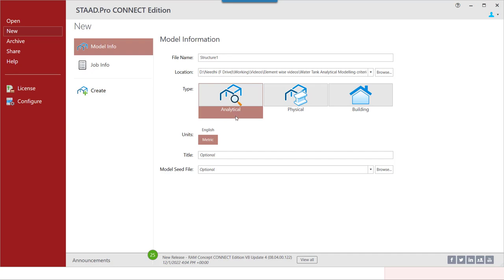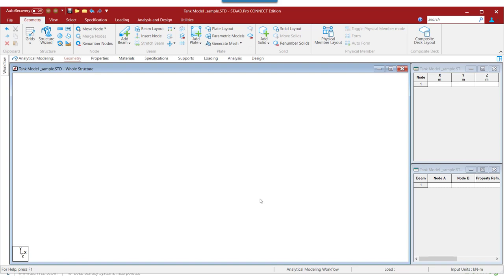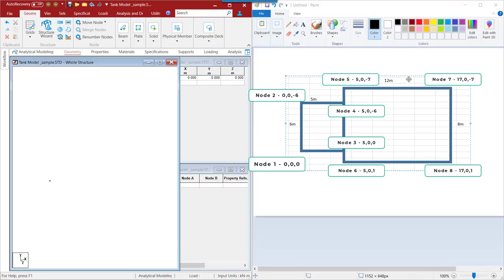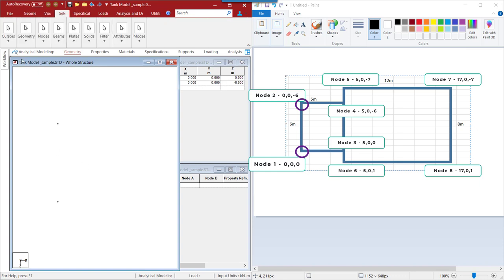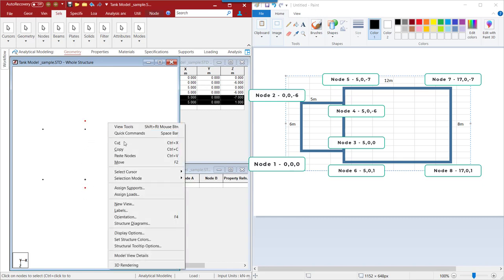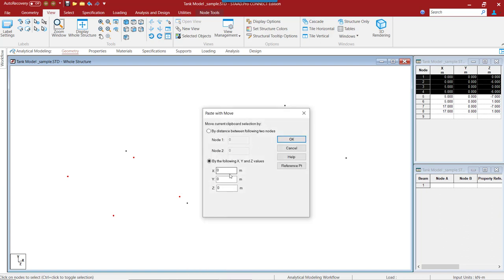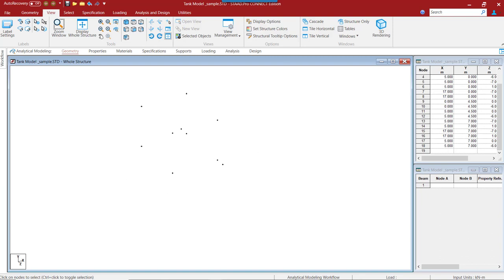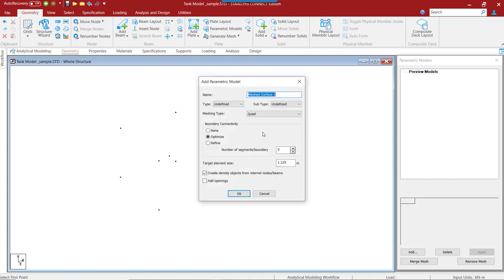Creating Water Tank Model in STAAD Pro. Analytical Mode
There are multiple ways of Modeling Mesh Surfaces. This Video covers the PARAMETRIC SURFACE MODE in the Analytical Modeler for modeling the Finite Elements of the Tank Walls and Tank Slabs.